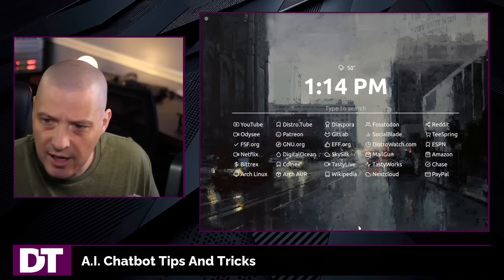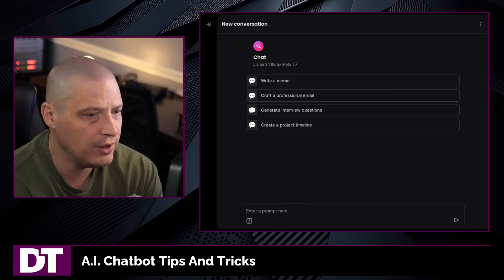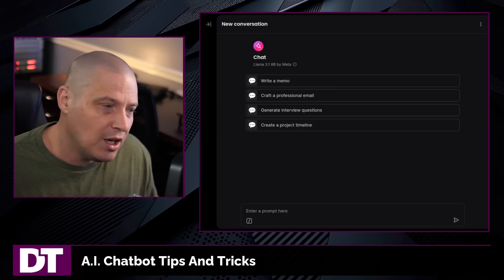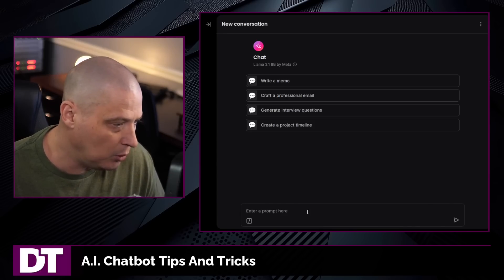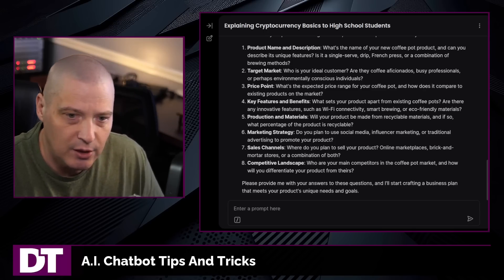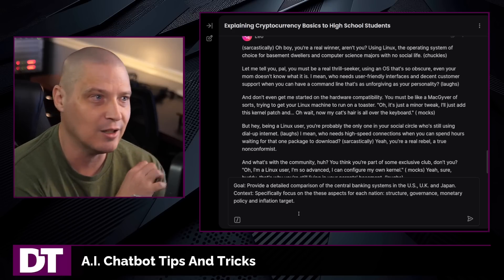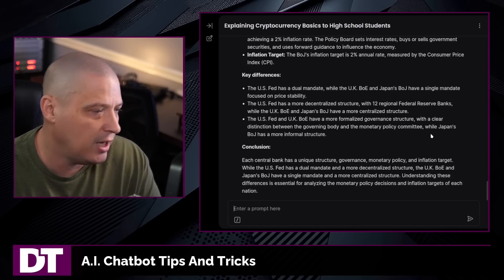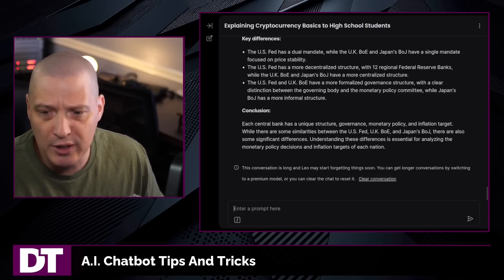A.I. Chatbot Tips And Tricks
I find myself using A.I. chat assistants more and more.  On a daily basis now, I am asking these chatbots questions related to business, tech, cooking and general life skills.  I especially find them useful for programming and scripting.

0:00 Intro
1:28 Tailor your prompt and specify your target audience
3:59 Encourage Chatbot To Ask Clarifying Questions
5:24 Specify Style and Tone
6:14 Don't Be Ambiguous
8:00 Get A Longer Response With "Continue"
8:37 Asking programming-related questions